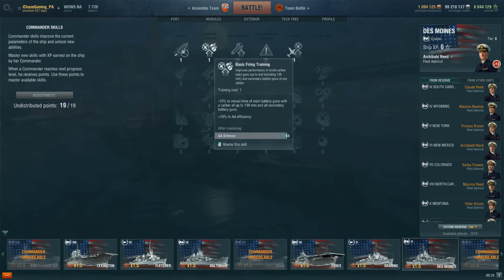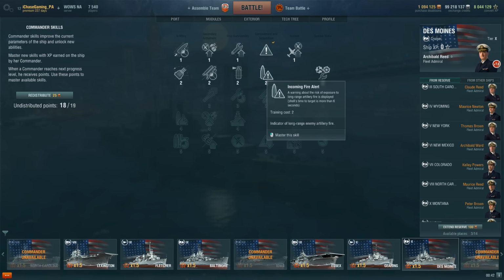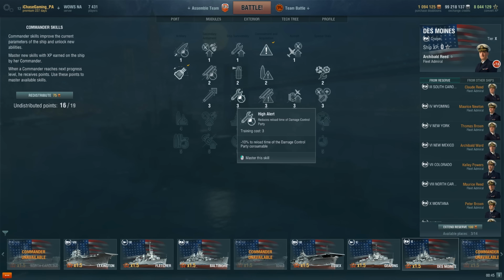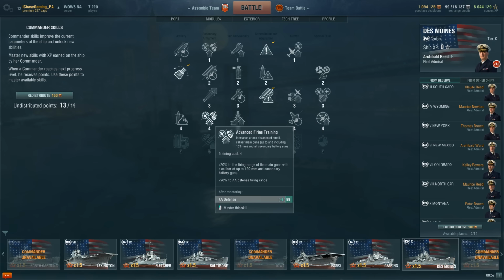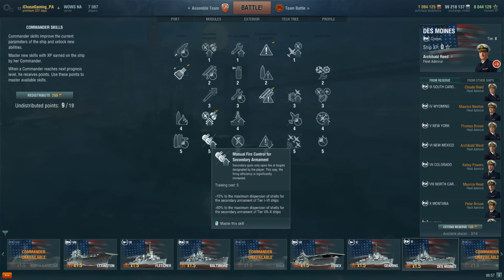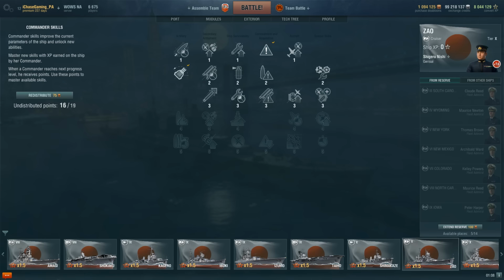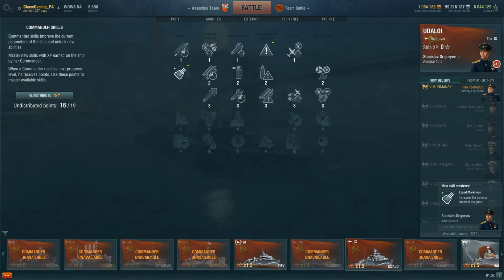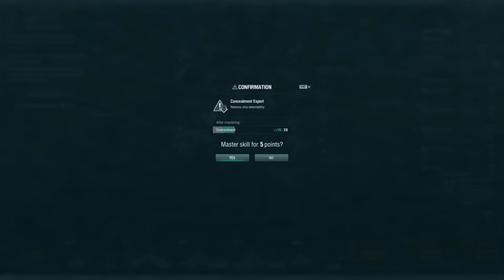World of Warships - Captain's Academy #24 - 5.3 Captain's Skills + Tier 10 Skill Choices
Episode 24 of Captain's Academy deals with a question that many players have, what skills should I pick for my captain after patch 5.3? This video goes over each individual skills as well as my thoughts on those skills. I also provide tier 10 recommendations for different nations and classes. So sit back and enjoy!

If you have questions, please leave them in the comments section below.